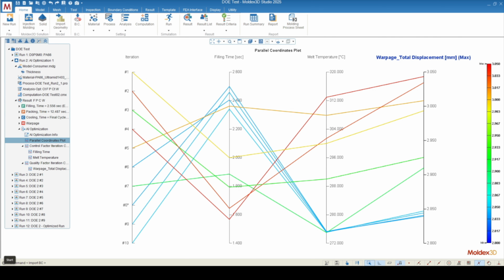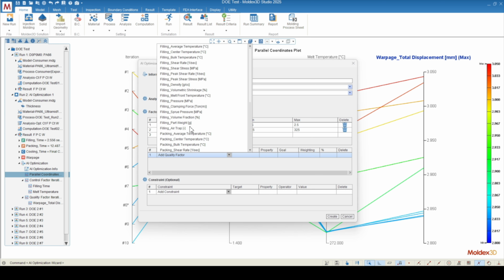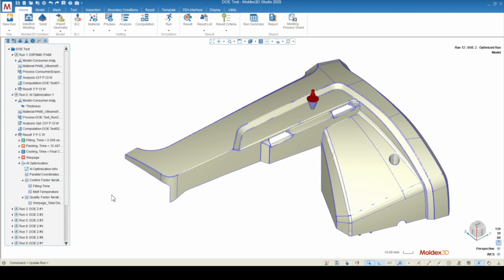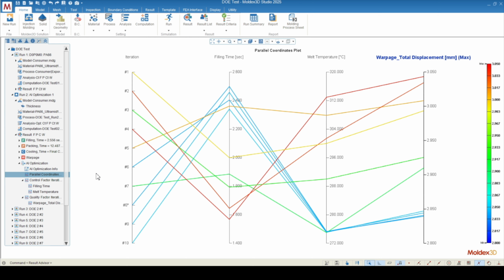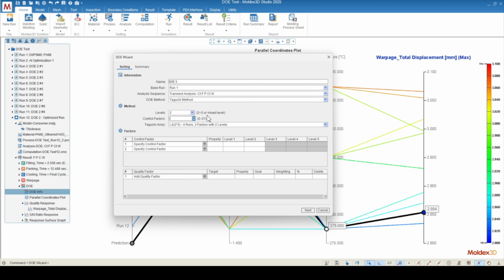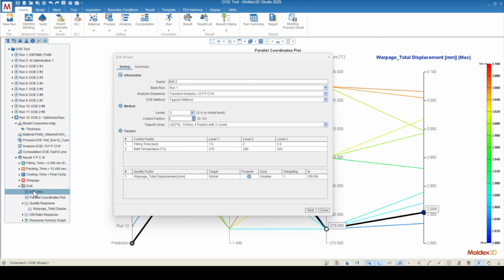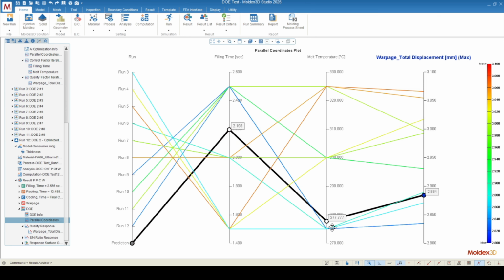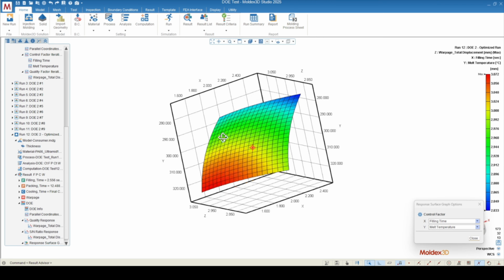AI Optimization for Molding Simulation in Moldex3D 2025 | DOE Expert | Advanced Module Breakdowns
00:00 Intro
00:30 AI Optimization Setup
04:30 AI Optimization Outputs
08:27 Standard DOE Setup
11:21 Standard DOE Outputs
15:45 Outro